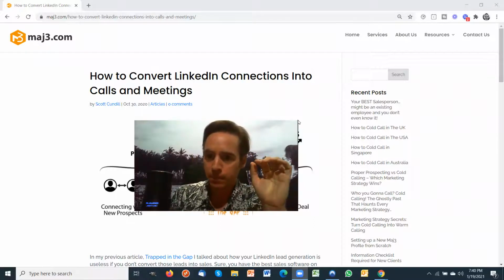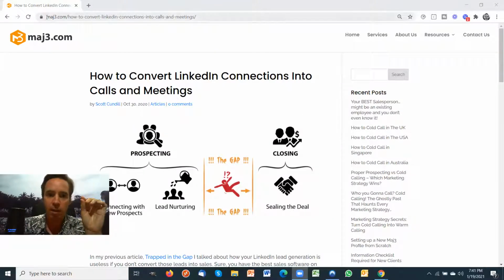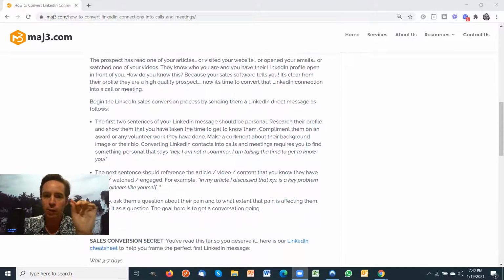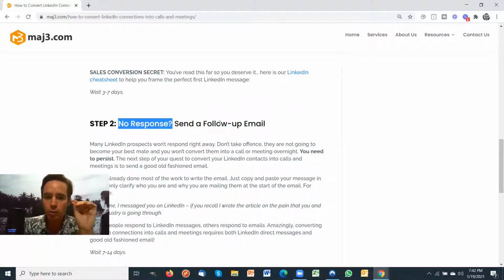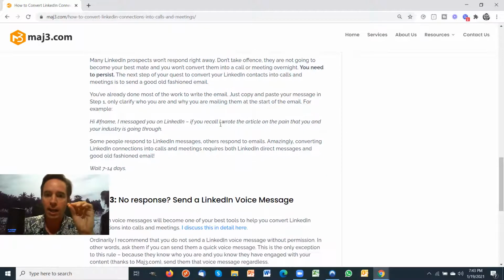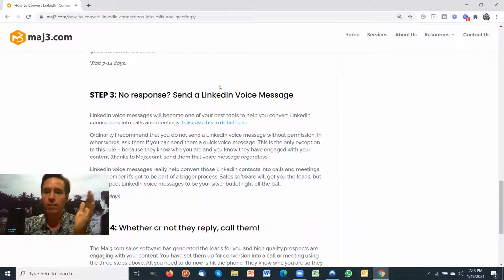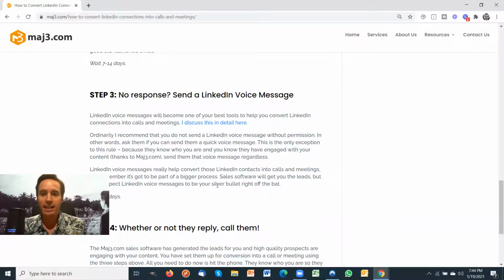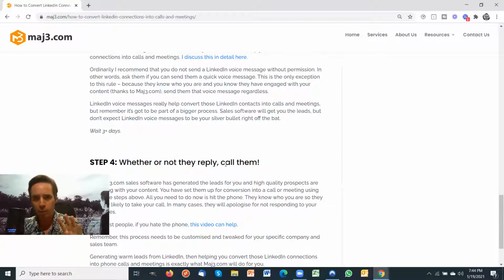Tips to Convert LinkedIn Connections Into Calls, Meetings and Sales - Basic Skills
Follow this 4-Step process to convert existing LinkedIn connections into calls, meetings and sales.